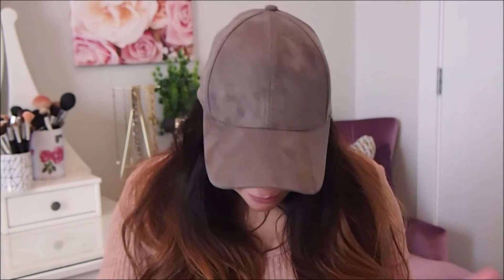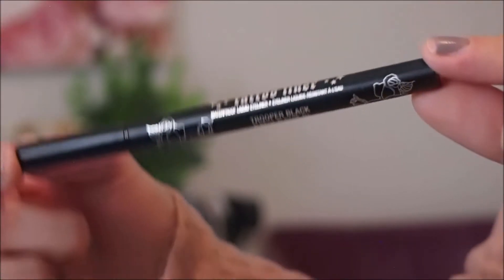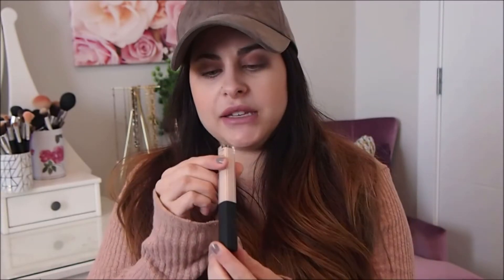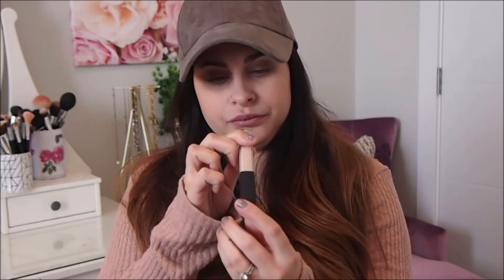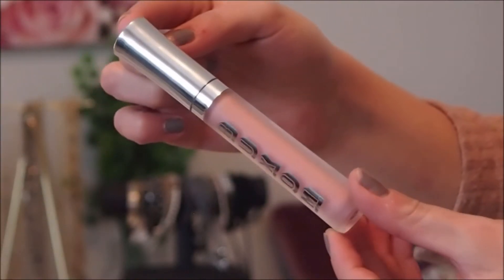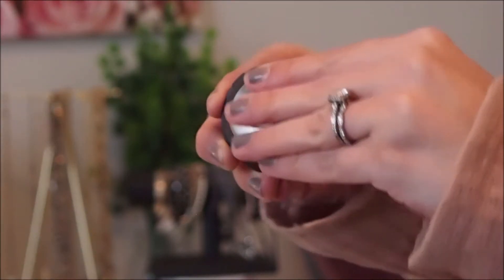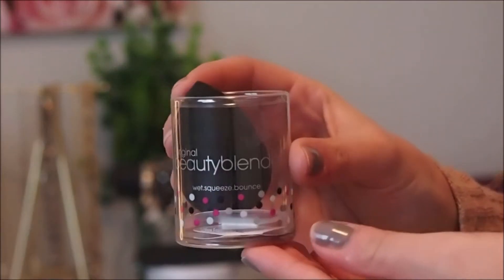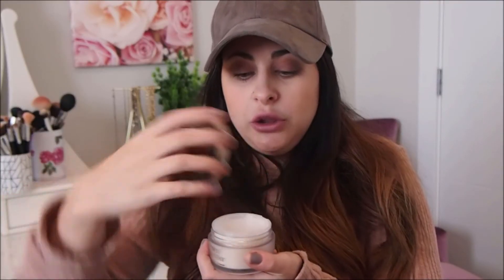SEPHORA VIB SALE // Haul // Kaidy Dunn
Every November Sephora throws a 20% VIB sale. Here are the items I got my hands on this year. Hope you guys enjoy! Xo
PRODUCTS
WHAT I AM WEARING
Top: Mahina
Hat: Aritzia
Looking for new brushes? I have found some awesome med price range brushes as well as some great drugstore brushes. Here are some brands I highly recommend
LOUD makeup
Real Techniques